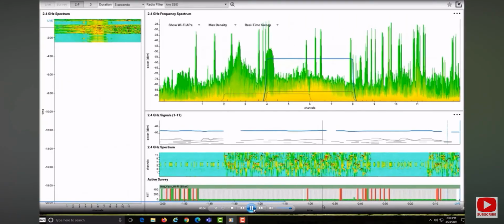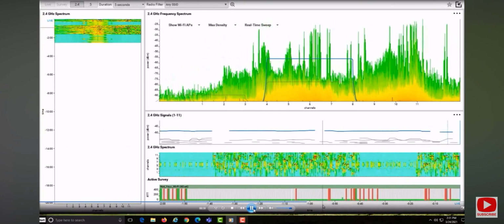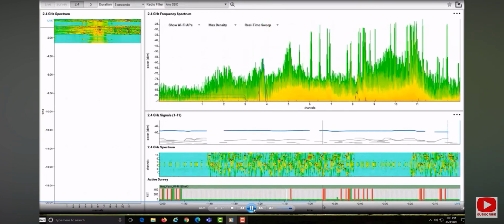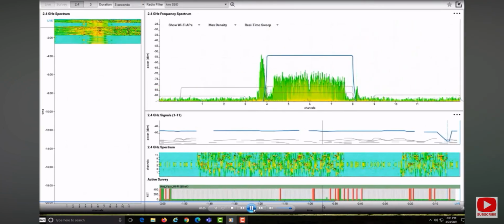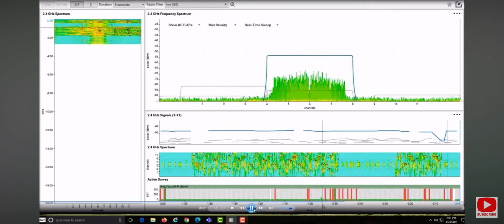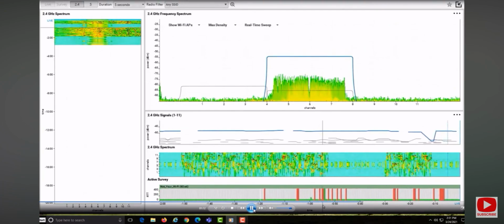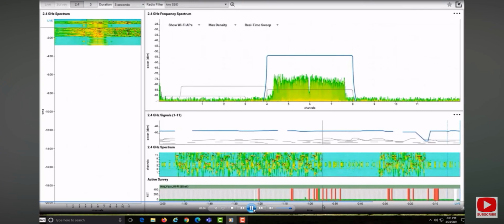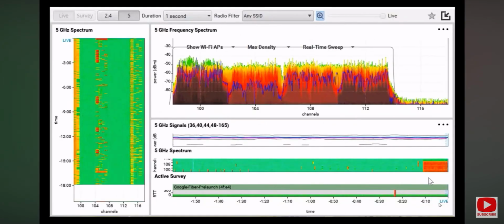Signal MU-MIMO analysis on 5G spectrum. Ruckus